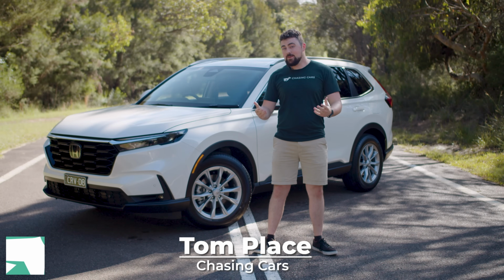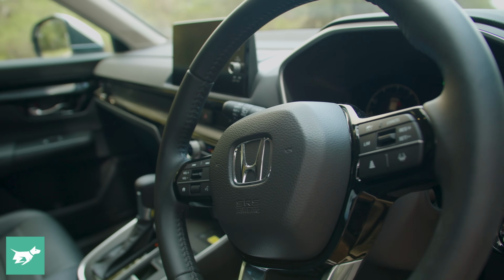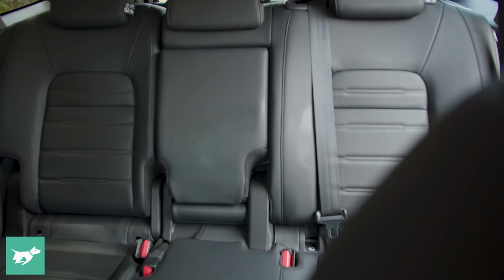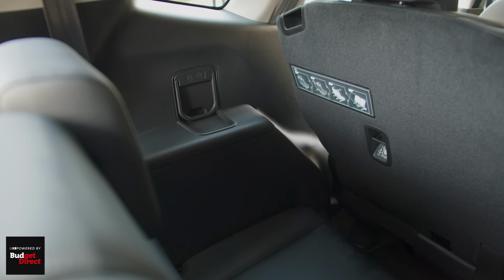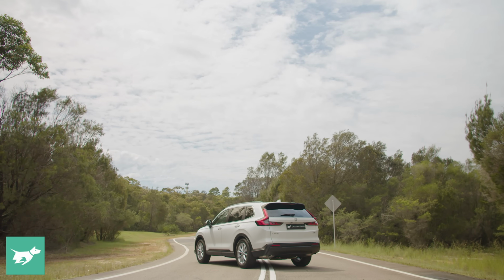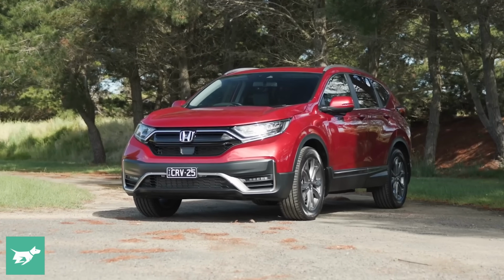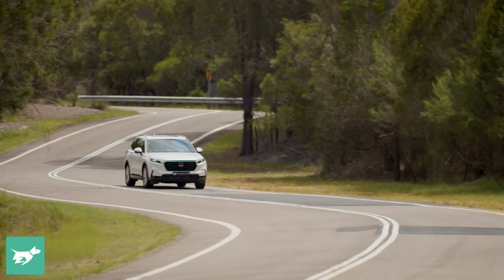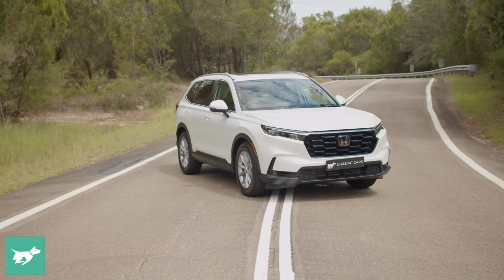This SUV Is A Good Buy For Families (Honda CR-V 2024 Review)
Detailed review and test of the three-row version of the Honda CR-V 2024, including interior room, boot space, safety, price and more.

We test the seven-seat Honda CR-V with a third row to see how this midsize crossover stacks up for everyday family duties.

Rivals to the CR-V include the Mitsubishi Outlander, Hyundai Santa Fe, Kia Sorento, Skoda Kodiaq and Volkswagen Tiguan Allspace.

Time codes:
0:00 - Intro
1:57 - Front seats
7:21 - Second row
9:09 - Third row
11:41 - Fitting baby seats
12:33 - Boot space
15:30 - Running costs
16:28 - Driving dynamics
23:55 - CR-V vs Pilot
24:07 - Verdict

Chasing Cars makes Australia's most independent new car reviews.